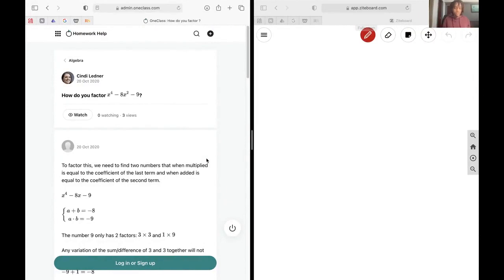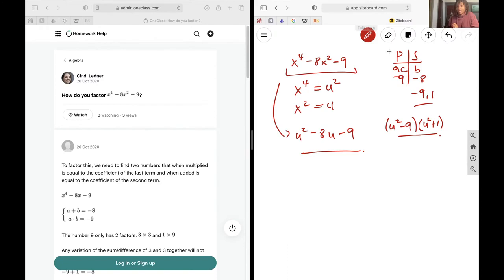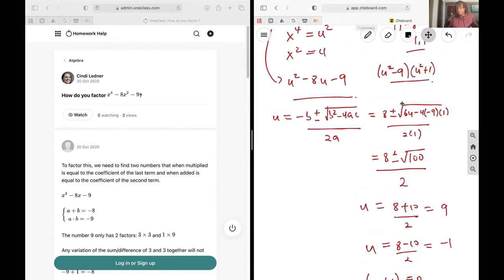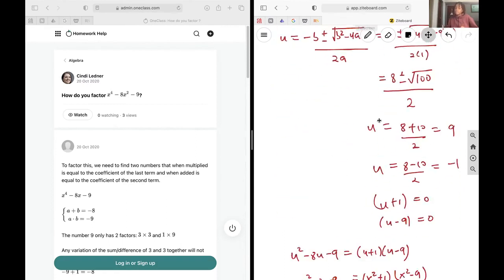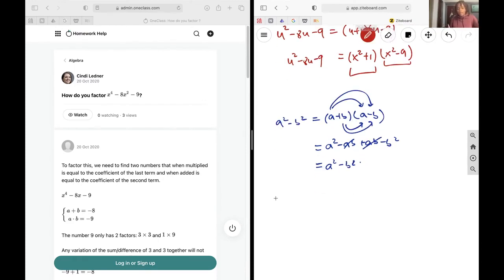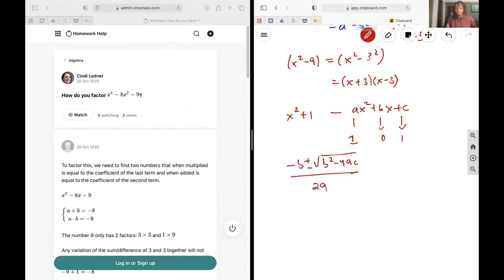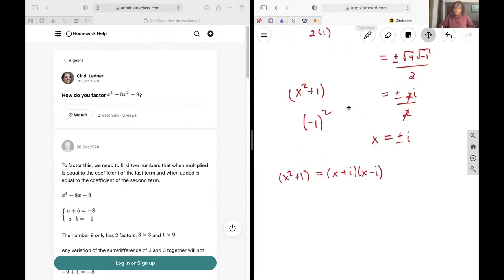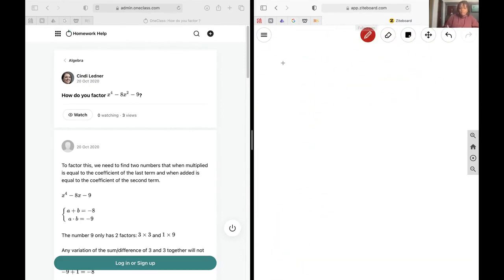How do you factor ?